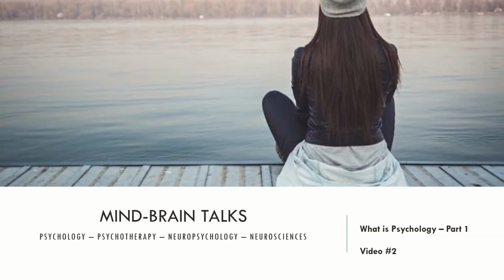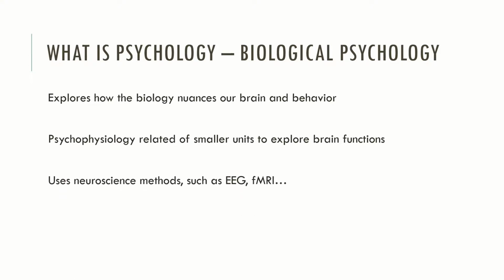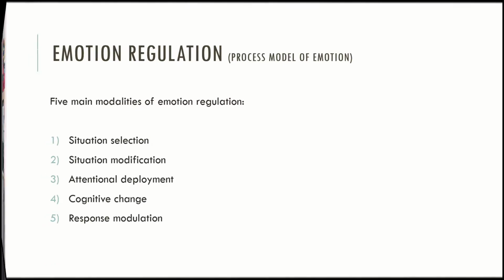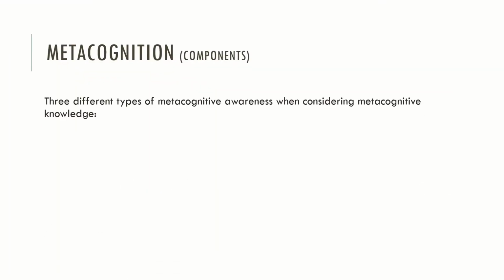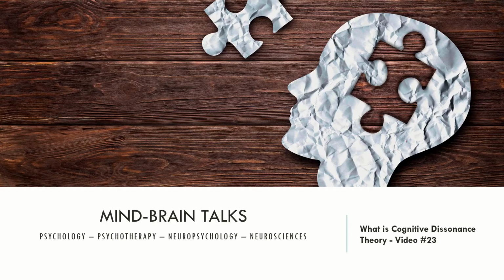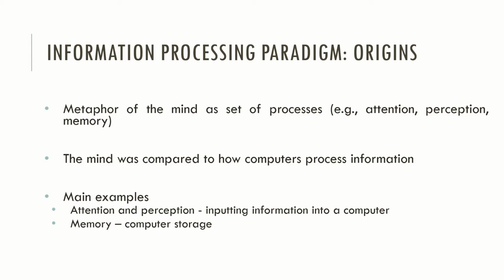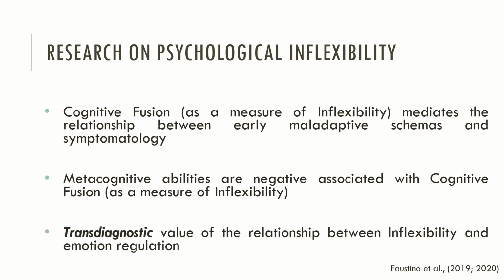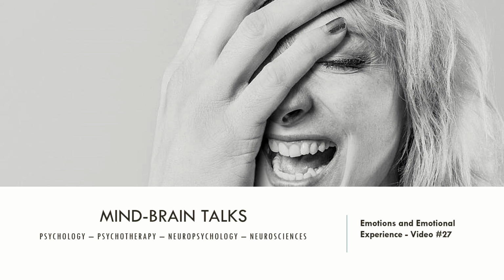All About Psychology (Complete Videos Nº1)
In this video, you will find the ultimate series related to psychology:

1) What is Psychology (part one)
2) What is Psychology (part two)
3) Emotion Regulation
4) Overview on Metacognition
5) What is Cognitive Dissonance
6) Information Processing Theory
7) Psychological Flexibility and Mental Health
8) Emotions and Emotional Experience

Books:

Essentials of Psychology, 6th Sixth 6e Edition
An Introduction to the History of Psychology
Introduction to Psychology
Psychology: The Science of Mind and Behaviour
Psychology: The Science of Behaviour
Complete Psychology